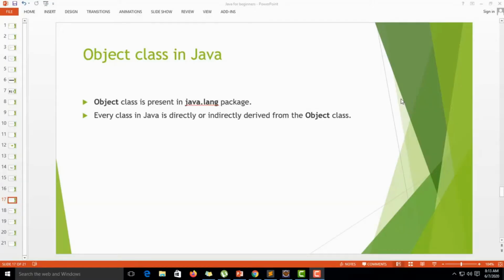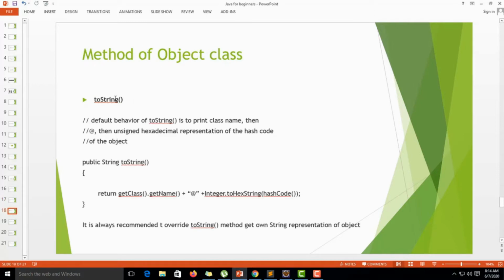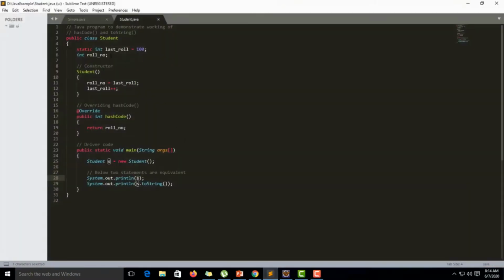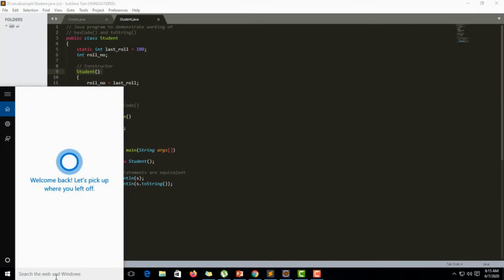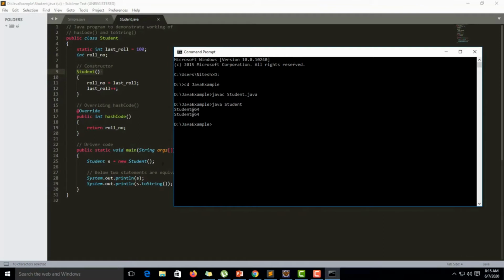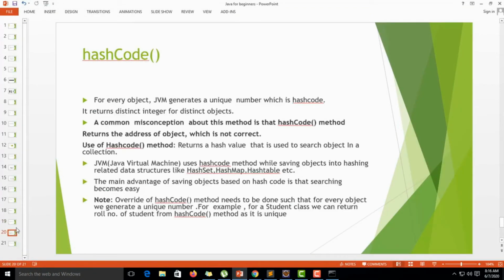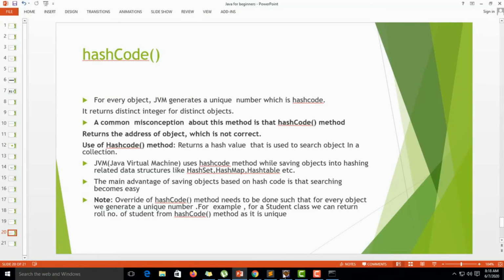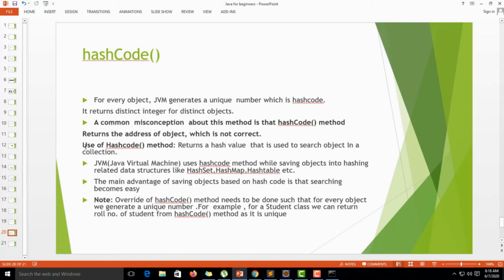Object Class Method toString and hashCode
Hello friends,

This video explain toString() and hashCode() method with Example

if you have any doubt plz comment in comment section